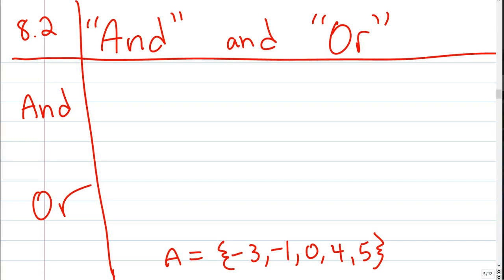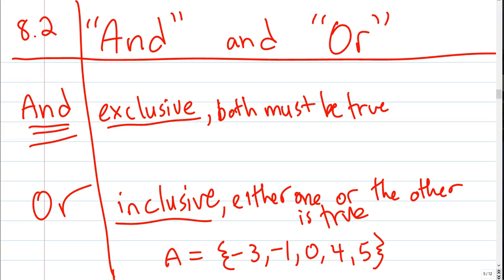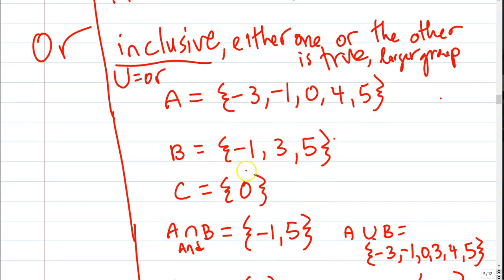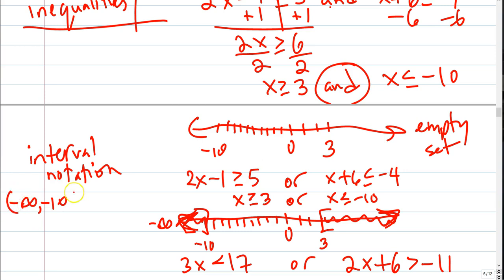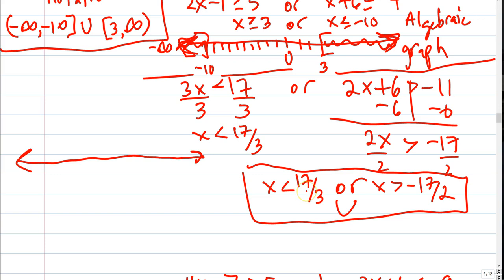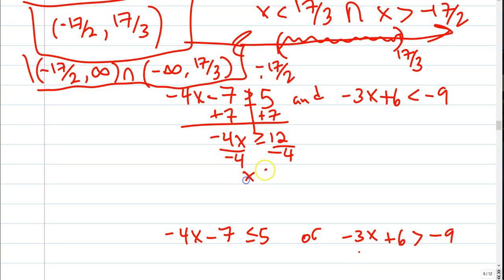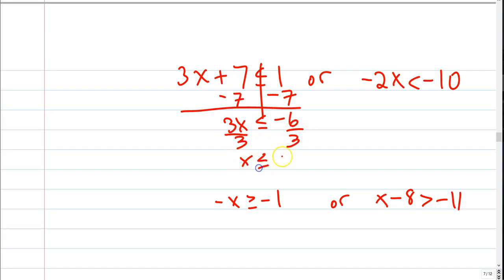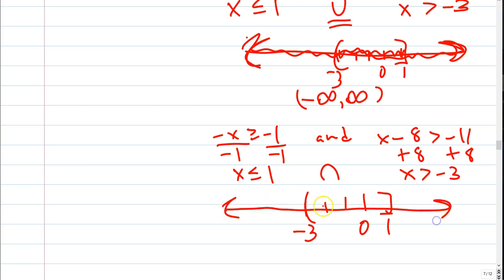P051 8 2 And and Or Inequalities